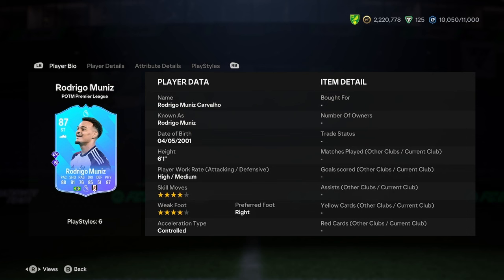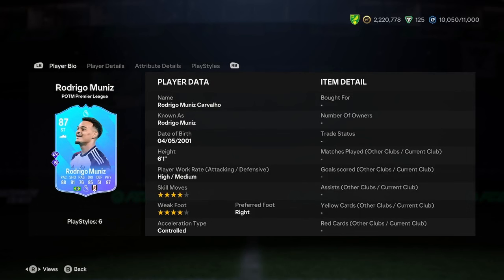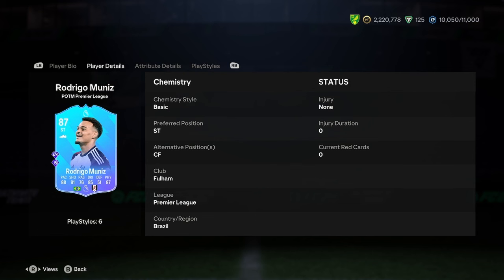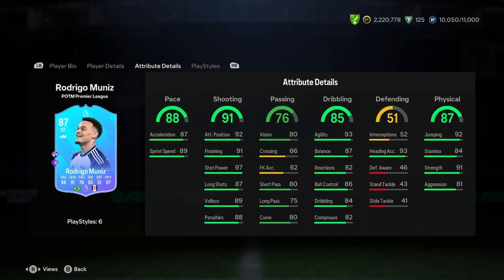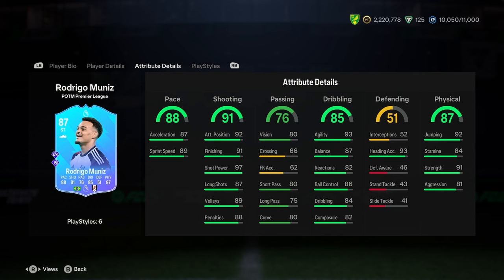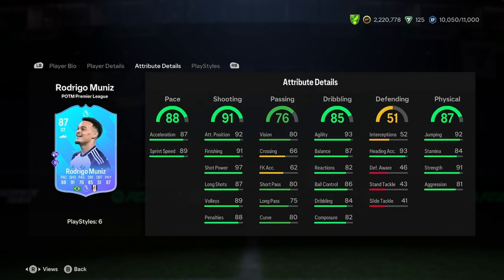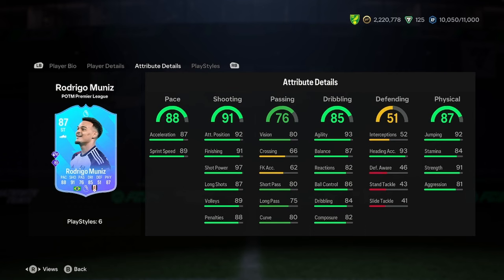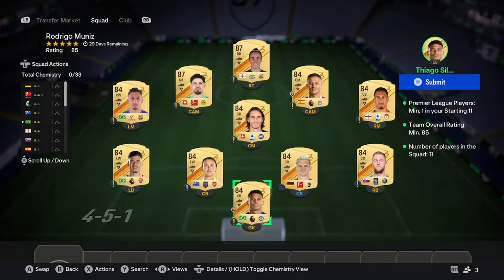87 Rodrigo Muniz Premier League POTM SBC Player Analysis!! || EA FC 24 Ultimate Team